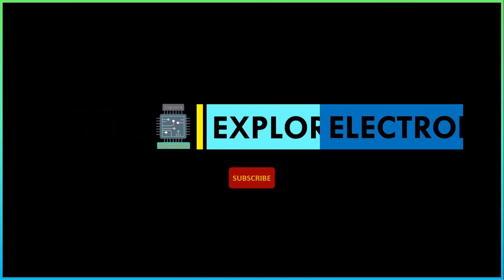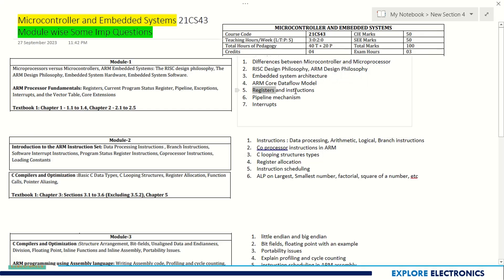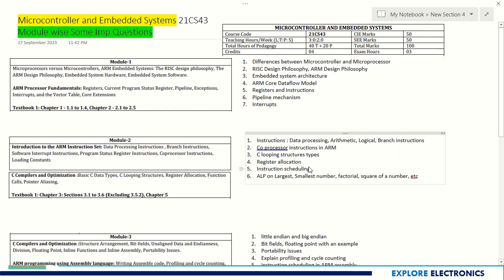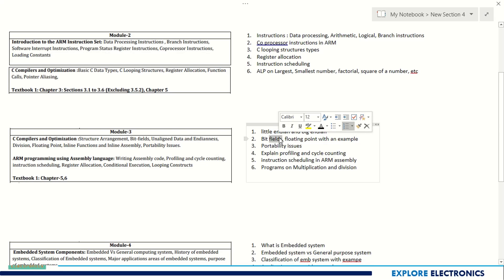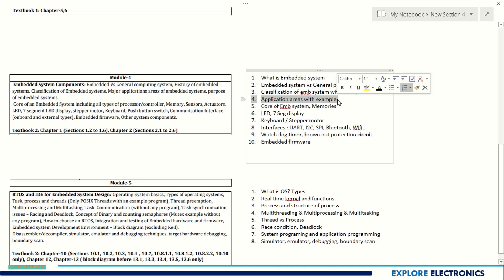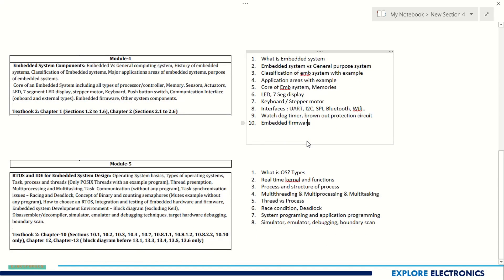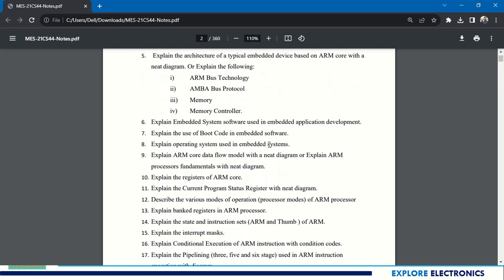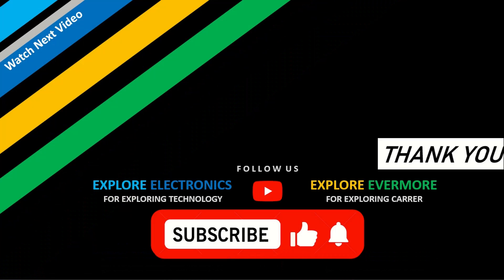Important Questions in MICROCONTROLLER AND EMBEDDED SYSTEMS | 21CS43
Questions in MICROCONTROLLER AND EMBEDDED SYSTEMS | 21CS43